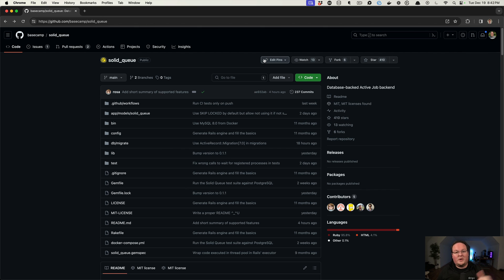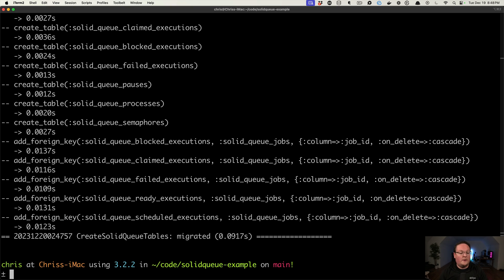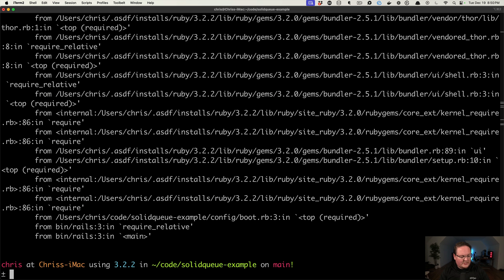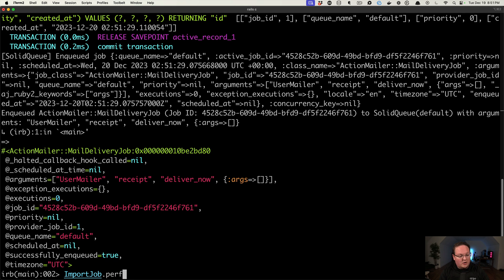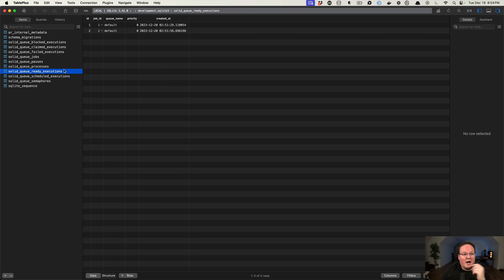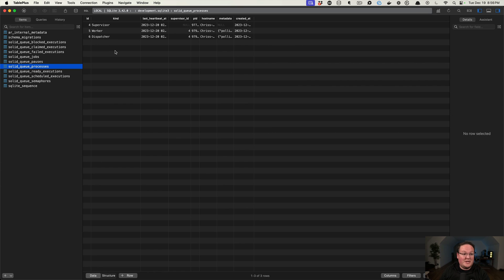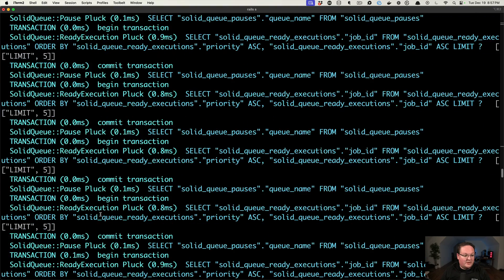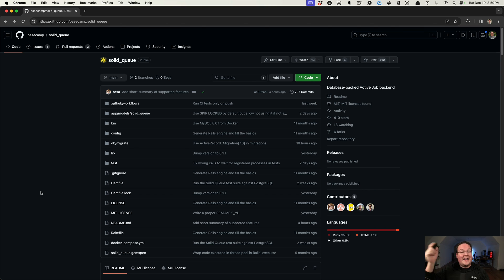How to use Solid Queue in Ruby on Rails